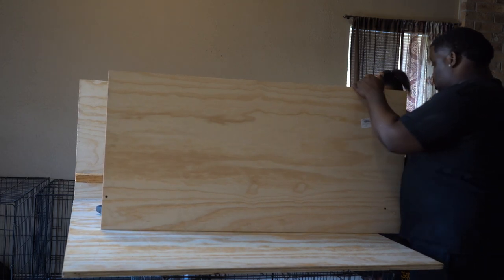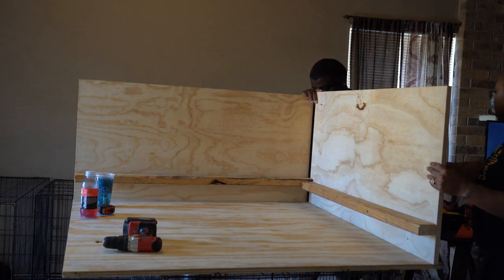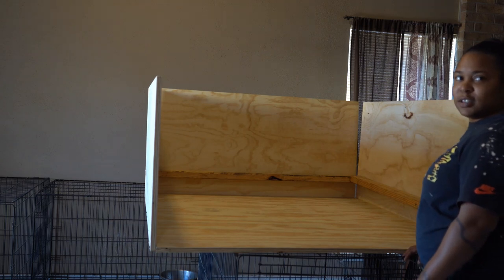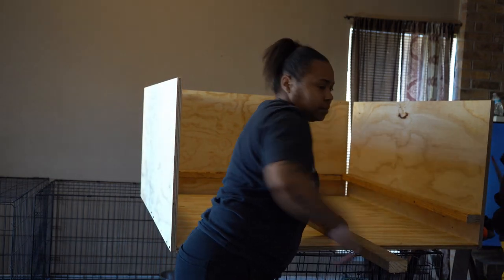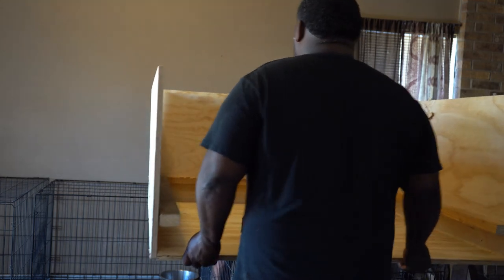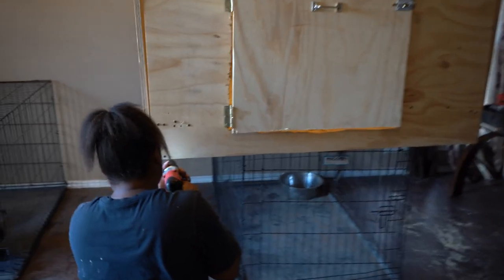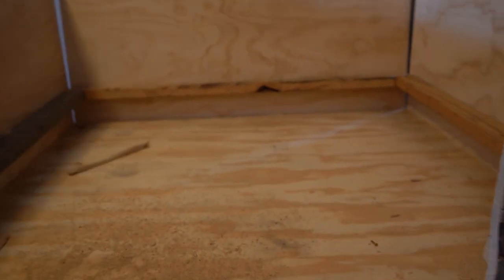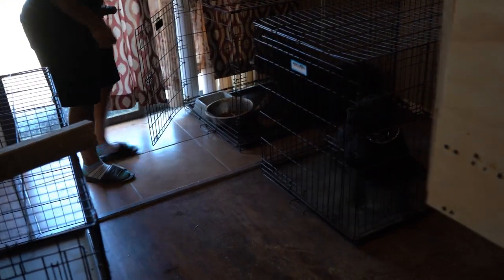My Pregnant Rottie New Home For a Few Weeks... 🐾🐾🐾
!!!ATTENTION ATTENTION! DONT FORGET WE ARE STILL TAKEING DEPOSTITS PLZ GIVE A CALL TO INQUIRE!!!

!DONT FORGET TO LIKE SUBSCRIBE COMMENT AND SHARE ALSO DONT FORGET TO ENTER INTO OUR RAFFLE FOR A PUPPY TICKETS ARE ONLY $5 YOU MUST CALL US TO ENTER RAFFLE WILL END WHEN WE HIT 10K SUBSCRIBERS!
Facebook: AD Brown and my wife's Paige Jackson